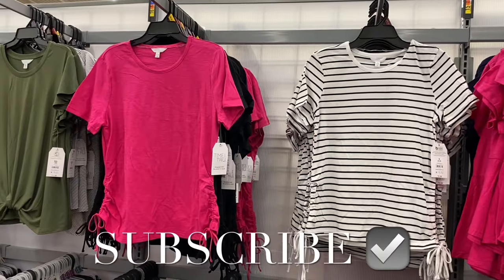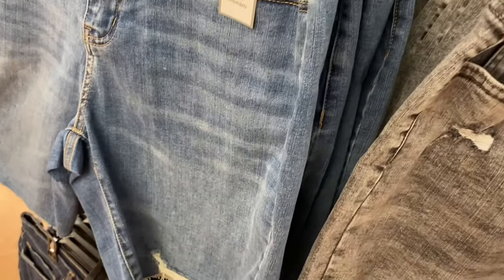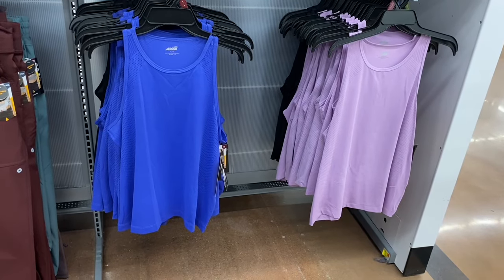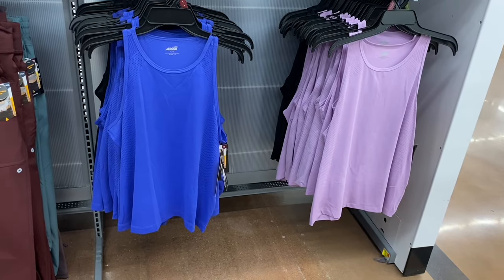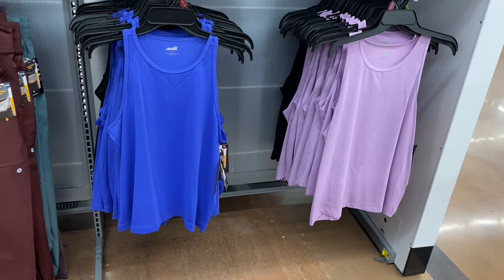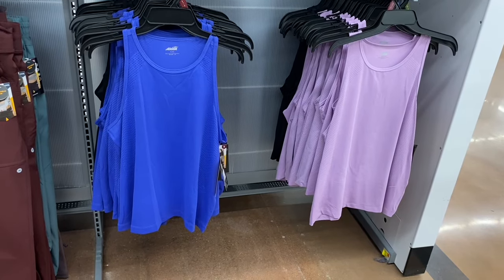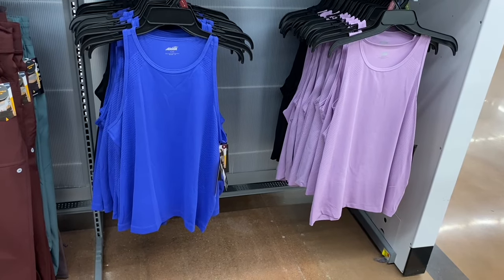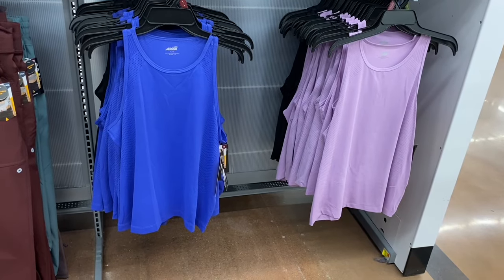😍MY FAVORITE WALMART WOMEN’S CLOTHING THIS PAST WEEK‼️WALMART WOMEN’S CLOTHES | WALMART SHOPPING